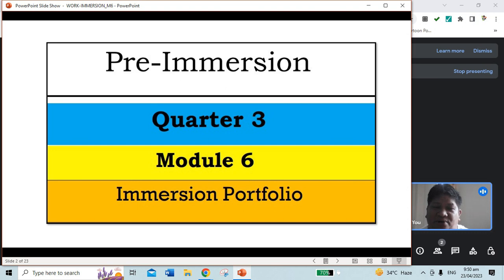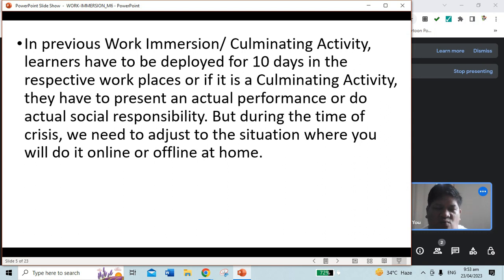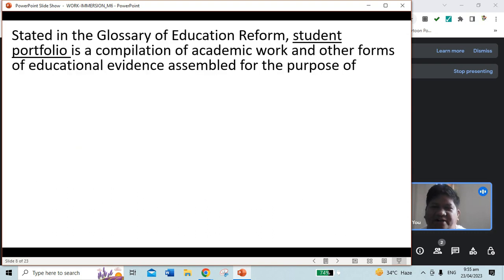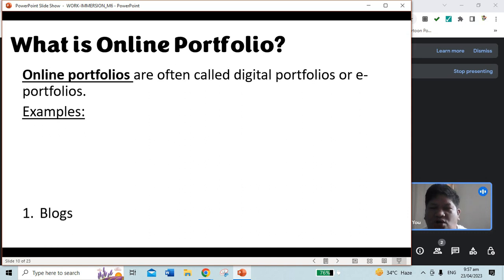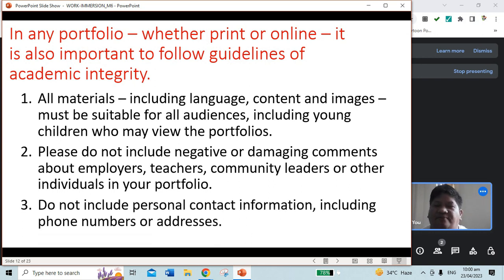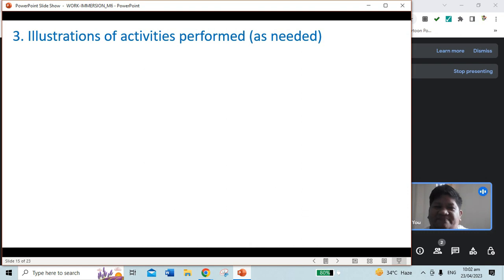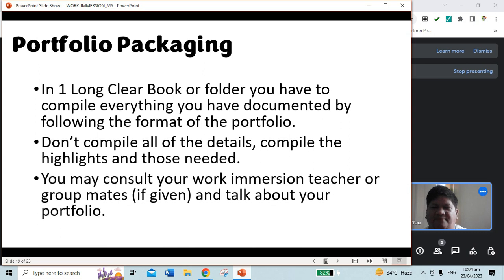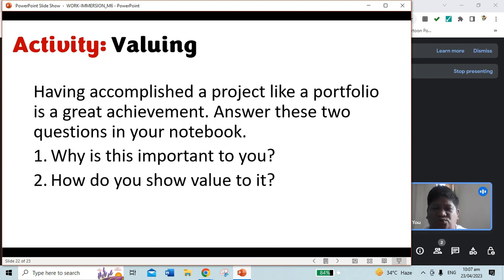IMMERSION PORTFOLIO | WORK IMMERSION | MODULE 6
Credit to the writer of the module